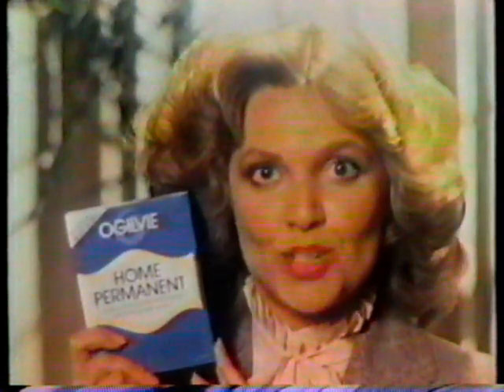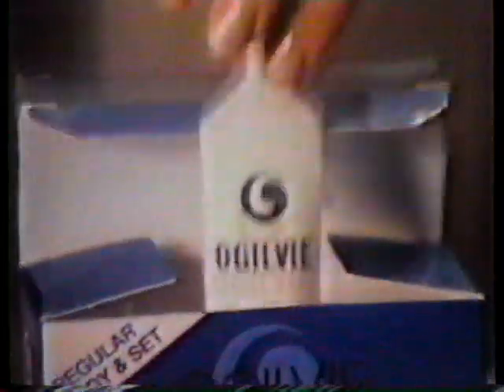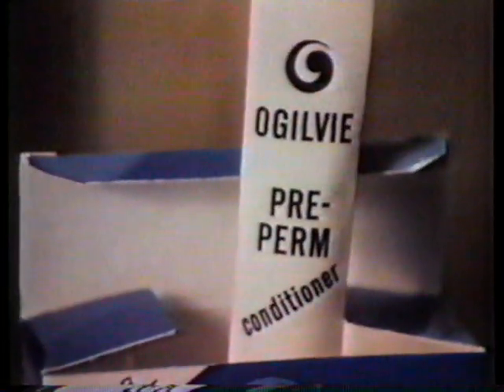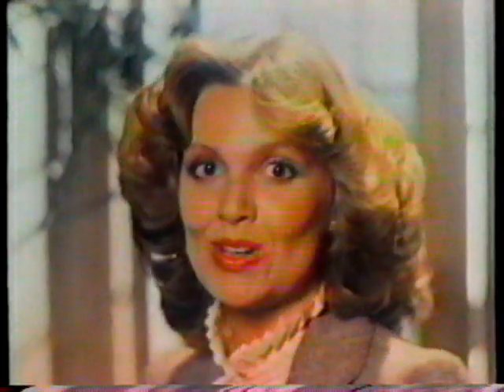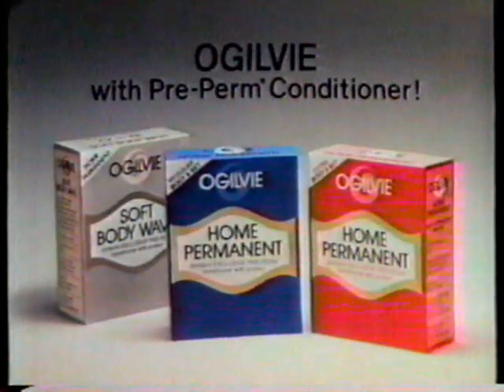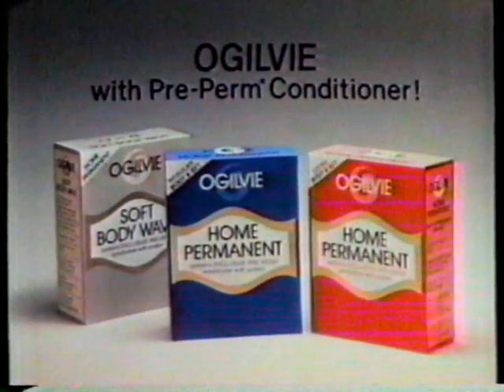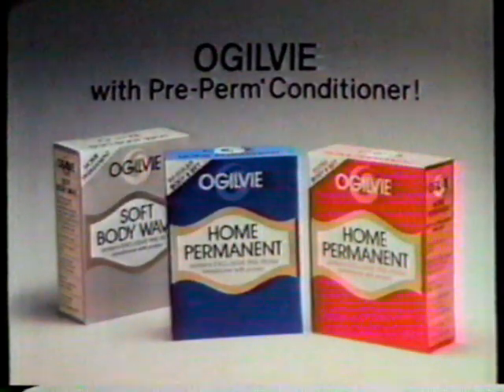Ogilvie Home Perm commercial